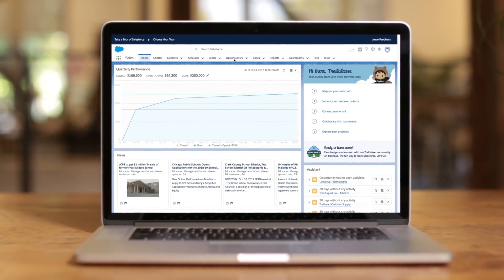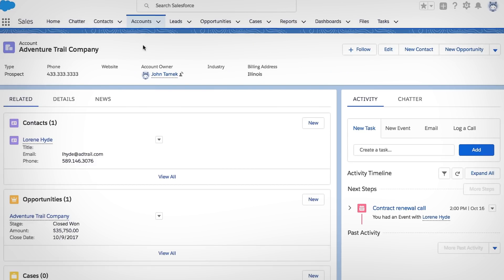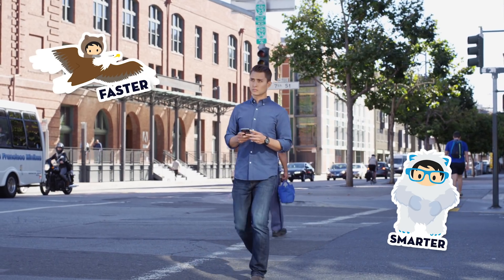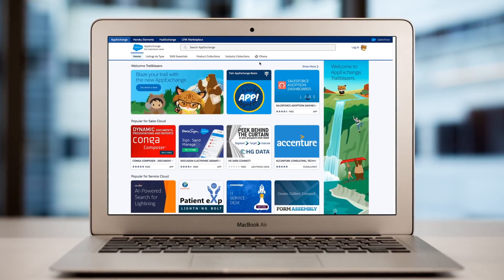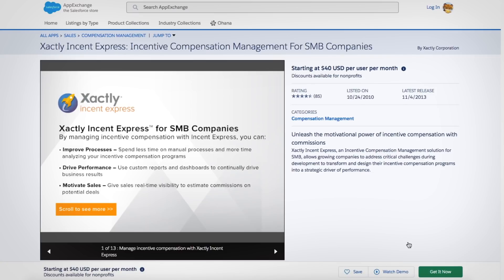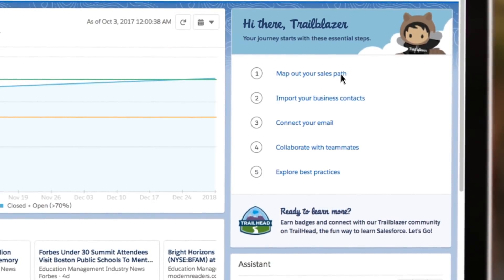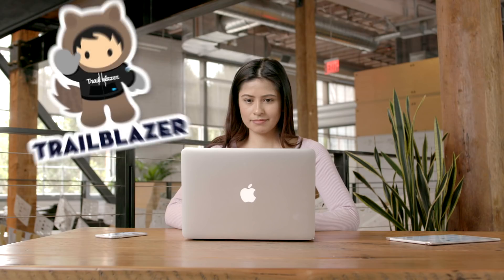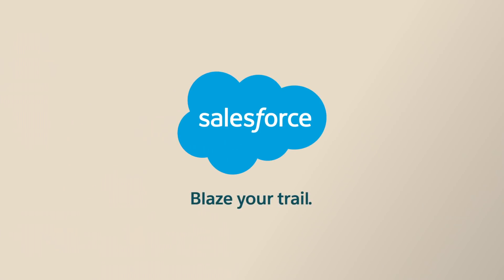Salesforce Essentials Demo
Salesforce Essentials helps small businesses quickly get started and grow with the #1 CRM solution.